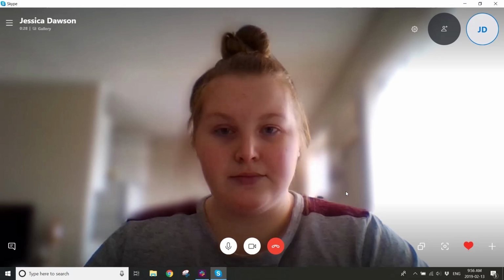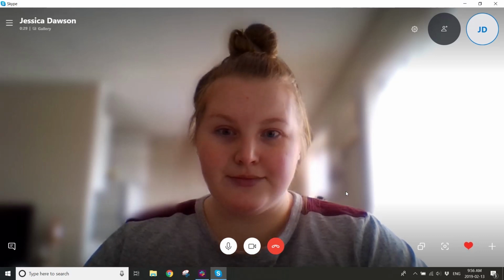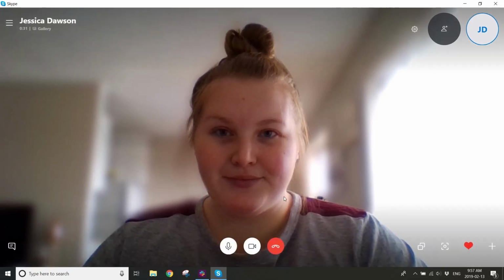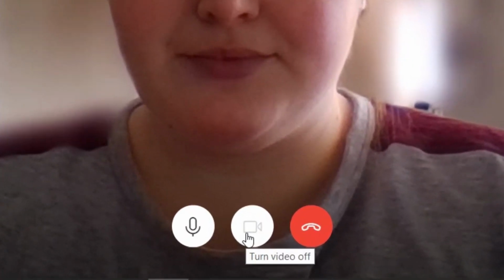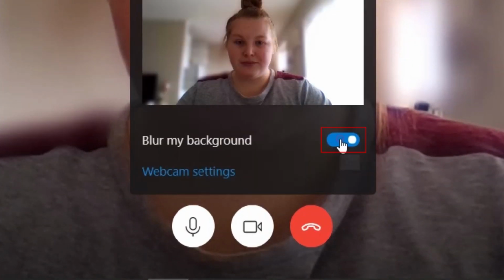How to Blur Your Background on Skype Video Calls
There’s a new feature on Skype that allows users to blur their background on video calls. Watch this feature to learn more about the feature and how to use it.

To begin, open Skype and start a video call with one of your friends. Once they answer, hover your cursor over the video icon. Then click the switch beside Blur My Background to turn the feature on. You should then see that the background of your video has been blurred. It’s definitely not perfect, and the outside edges of your face and body may be a little blurry, but if the room you’re in is messy or you want to make sure the focus stays on you, this feature can be really helpful. If you want to turn it off, simply click the switch again to disable it.